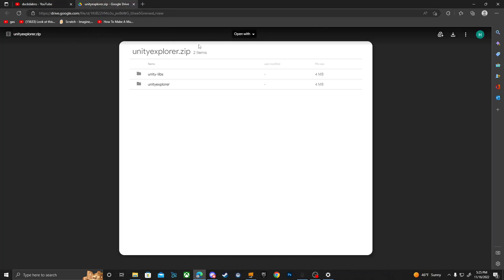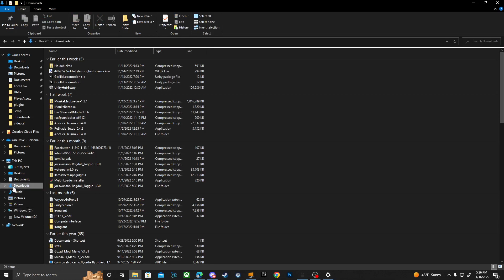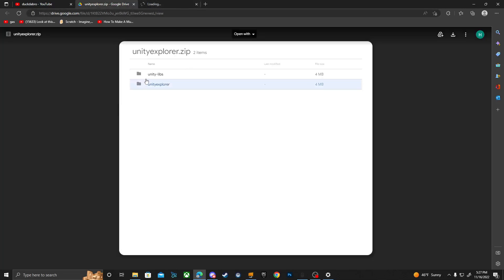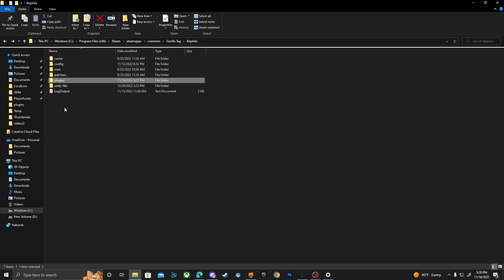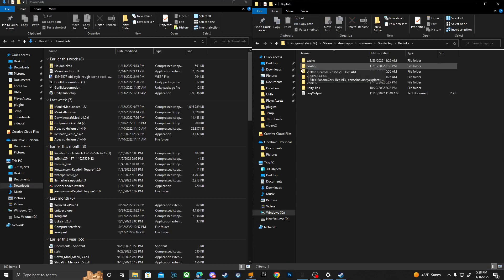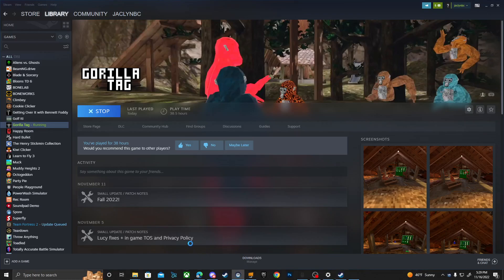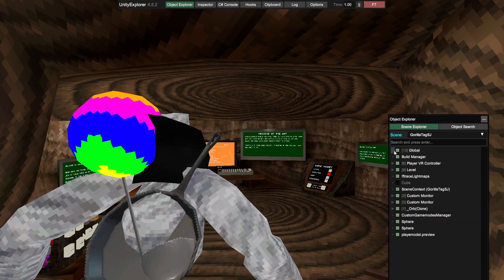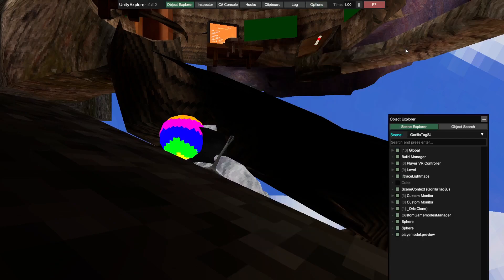How to get unity explorer for gorilla tag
this is a tutorial i made cuz someone wanted a tutorial on it!